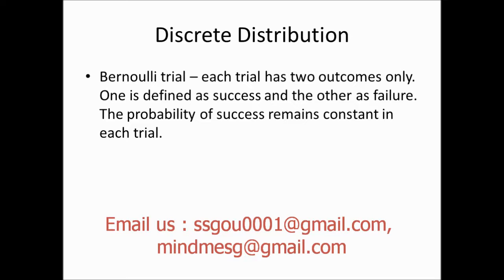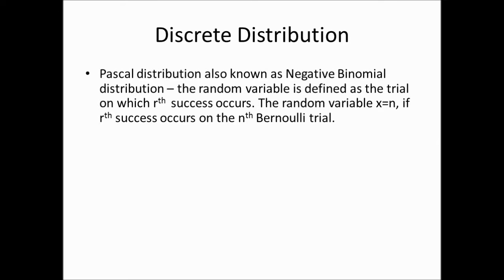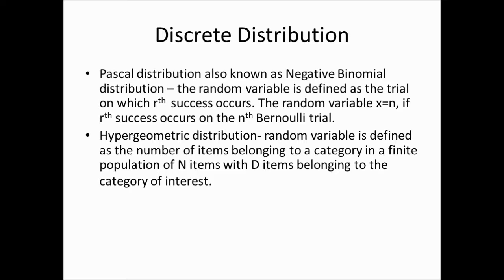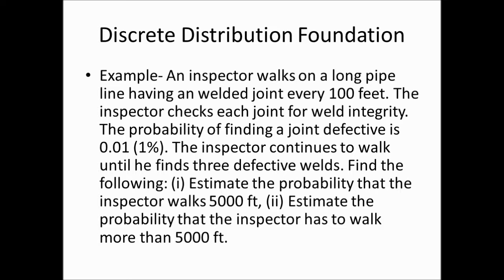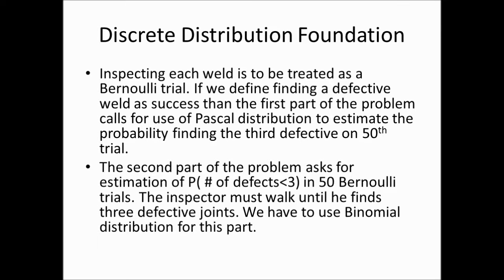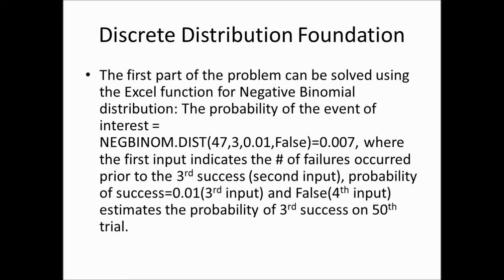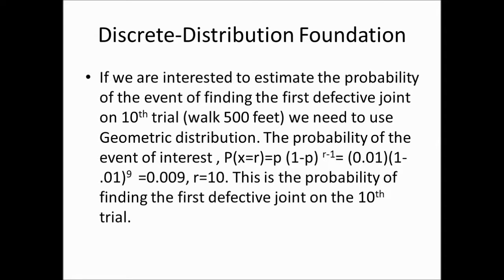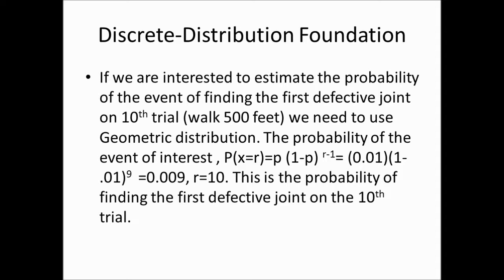SGMAK Associates : Discrete Distribution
SGMAK Associates provides free online tutorials, courses : Discrete Distribution
Bernoulli trial – each trial has two outcomes only. One is defined as success and the other as failure. The probability of success remains constant in each trial.
Binomial distribution-  random variable is defined as the number of success in n Bernoulli trials .
Geometric distribution –  random variable is defined as the number of  Bernoulli trials required to achieve the first success.
Pascal distribution also known as Negative Binomial distribution – the random variable is defined as the trial on which rth  success occurs. The random variable x=n, if rth success occurs on the nth Bernoulli trial.
Hypergeometric distribution- random variable is defined as the number of items belonging to a category in a finite population of N items with D items belonging to the category of interest.
Bernoulli trial is the foundation for Binomial, Geometric, Pascal and Hypergeometric distribution.
Example- An inspector walks on a long pipe line having an welded joint every 100 feet. The inspector checks each joint for weld integrity. The probability of finding a joint defective is 0.01  The inspector continues to walk until he finds three defective welds. Find the following:  Estimate the probability that the inspector walks 5000 ft,  Estimate the probability that the inspector has to walk more than 5000 ft.
Inspecting each weld is to be treated as a Bernoulli trial. If we define finding a defective weld as success than the first part of the problem calls for use of Pascal distribution to estimate the probability finding the third defective on 50th trial.
The second part of the problem asks for estimation of p of defects 3 in 50 Bernoulli trials. The inspector must walk until he finds three defective joints. We have to use Binomial distribution for this part.
The first part of the problem can be solved using the Excel function for Negative Binomial distribution: The probability of the event of interest =  ...
The second part of the problem can be solved by using a Binomial distribution. The probability of the event of interest is given by the following Excel function:  ...
If we are interested to estimate the probability of the event of finding the first defective joint on 10th trial walk 500 feet we need to use Geometric distribution. The probability of the event of interest ..